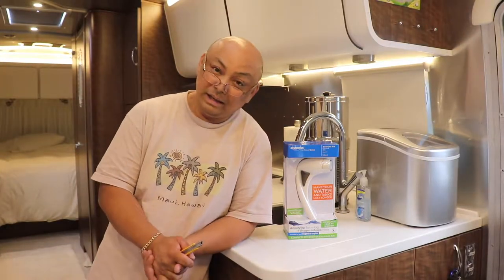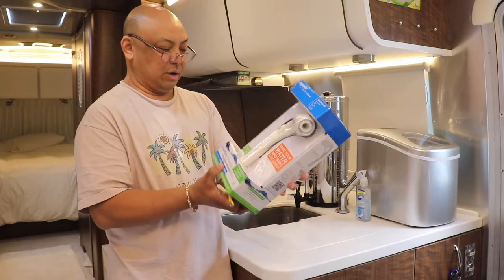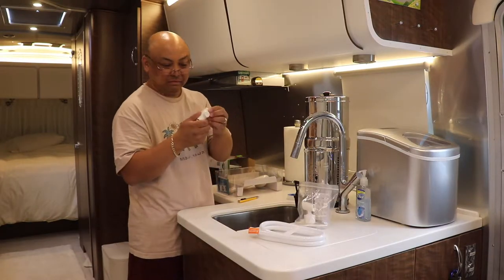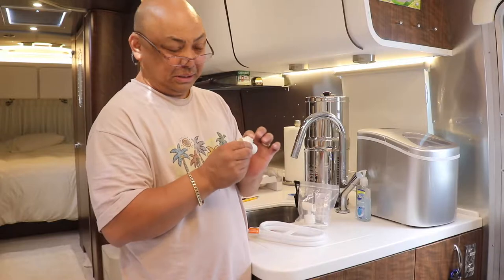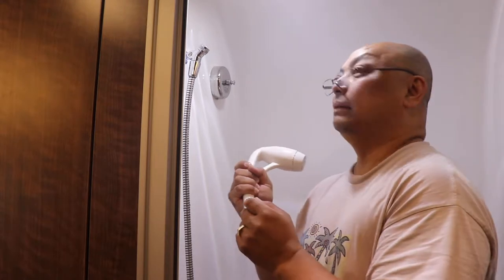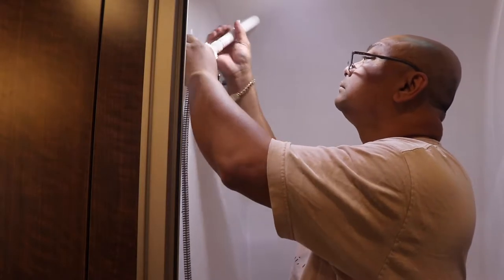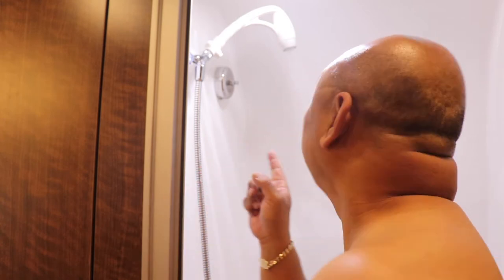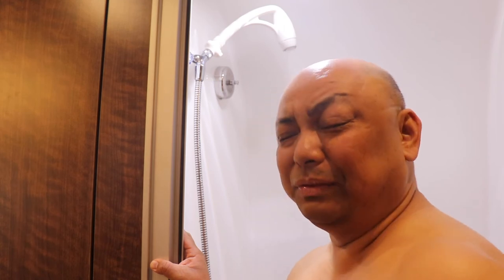Oxygenics RV Shower Head For The Airstream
Episode 61 - Oxygenics RV Shower Head For The Airstream

Bought from WalMart for about $30